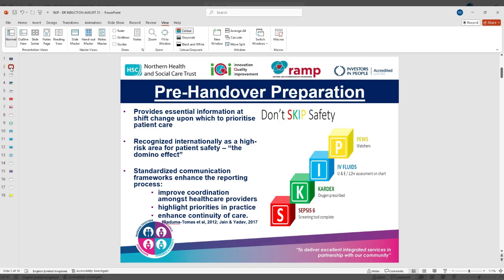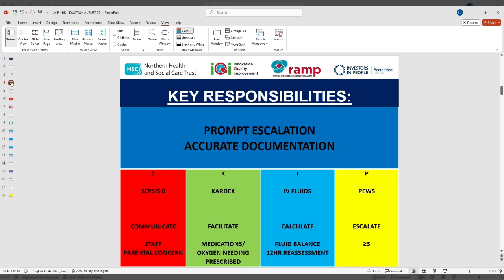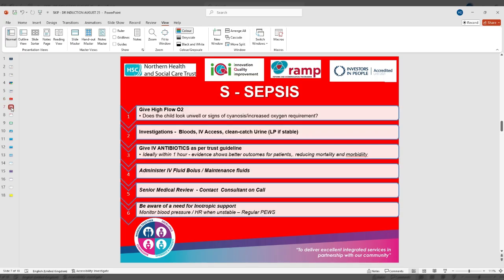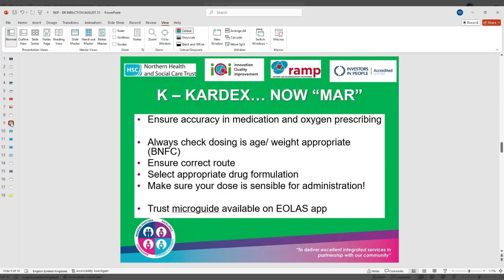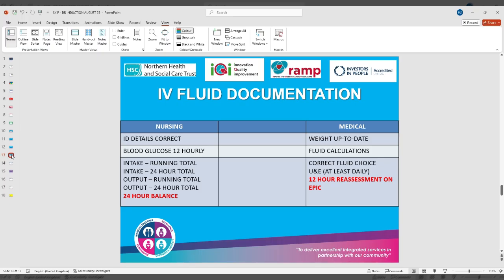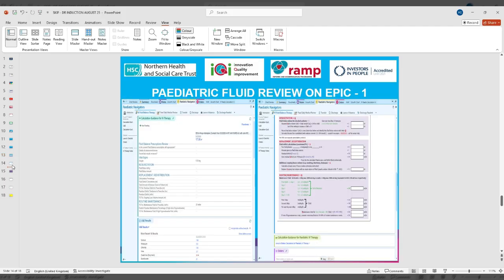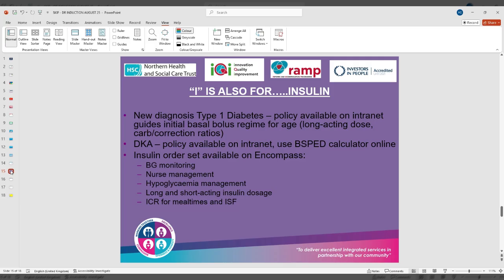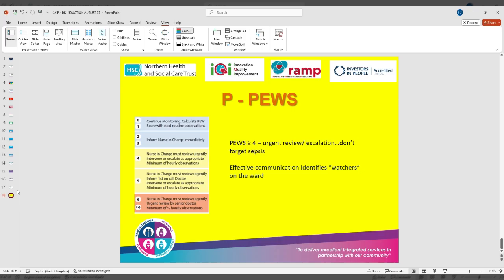Don't SKIP safety